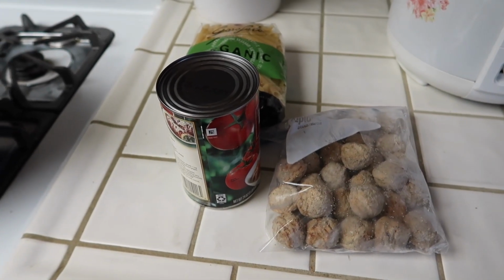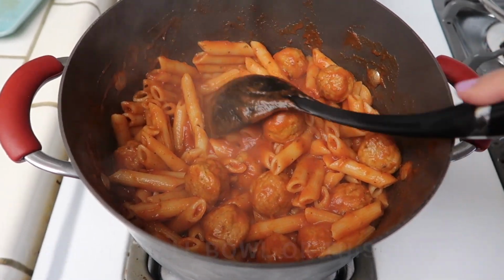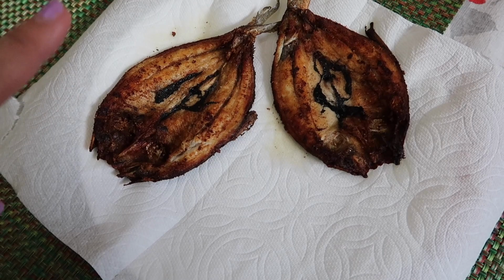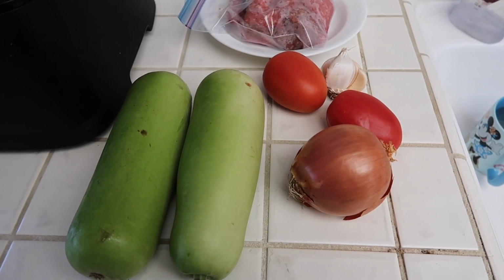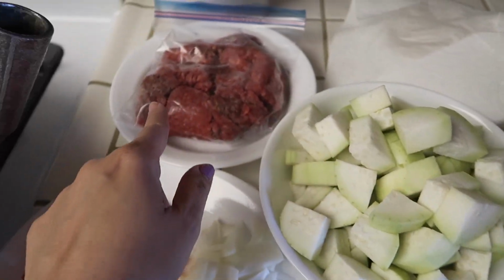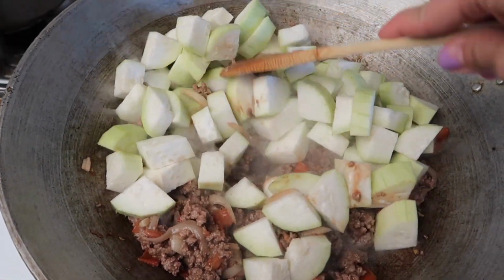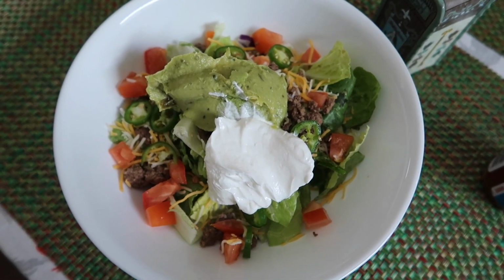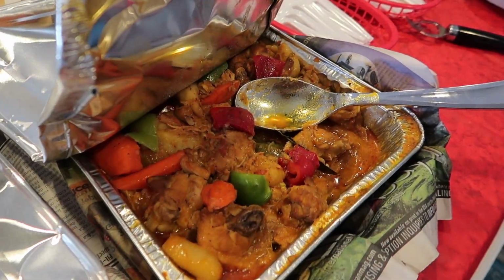WEEKLY DINNERS (+KETO) - APRIL 15-21, 2019